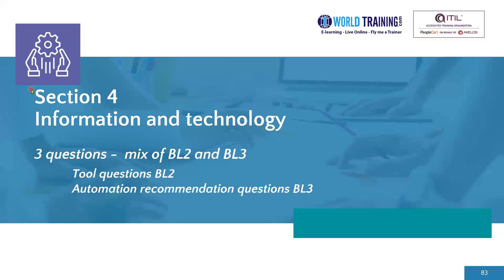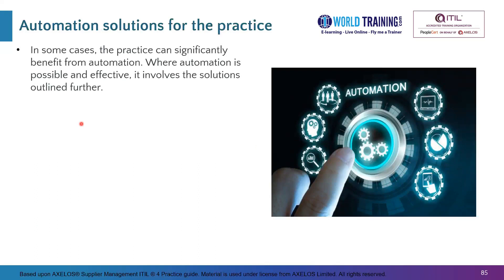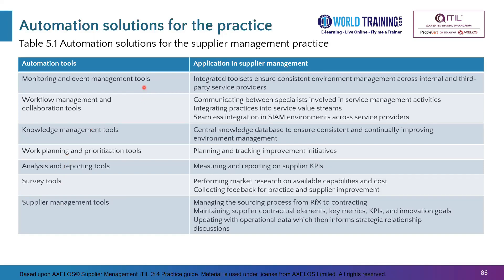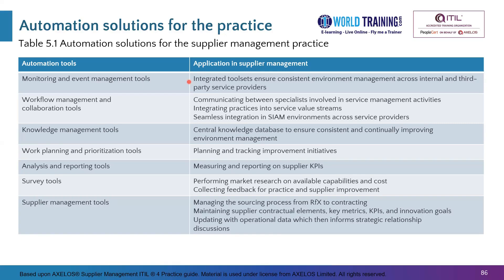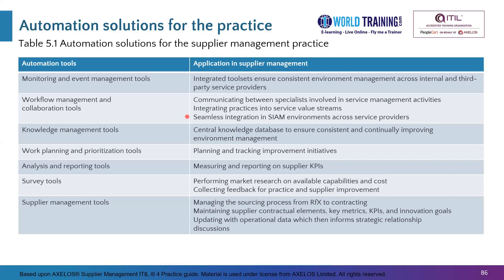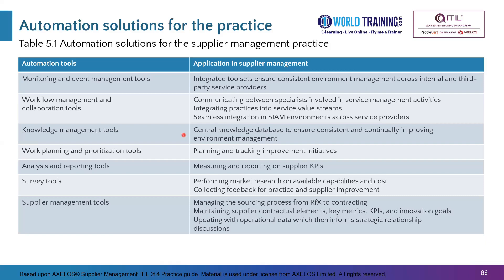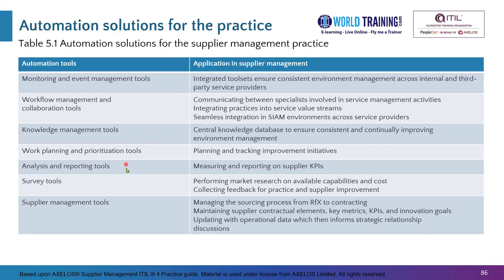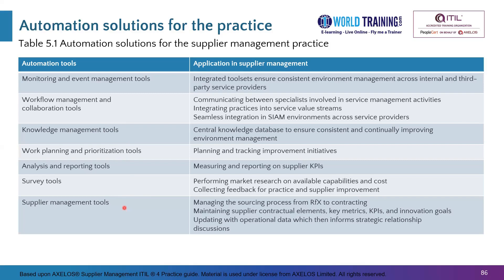Information and Technology | Supplier Management | PeopleCert | AXELOS | 1WorldTraining.com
To enroll in full version of ITIL® 4 Practitioner: Supplier Management Course or Take your PeopleCert Axelos Exam, please

This module focuses on how to ensure that the organisation’s suppliers and their performances are managed appropriately to support the seamless provision of quality products and services. This includes creating an optimised sourcing strategy, as well as closer, more collaborative relationships with key suppliers to uncover and realise new value and reduce the risk of failure.

The ITIL 4 Practitioner: Supplier Management practice module is for IT professionals who want to prove and validate their skills in this specific practice area. The individuals can demonstrate their understanding and application of the key concepts, principles, value and challenges of the practice at both strategic and operational levels, maximising value of the Supplier Management practice in their everyday work.

This course will help you to:

Ensure the effective use of third-party services by establishing a common approach to sourcing strategy and managing supplier relationships
Maintain a single point of control on active and planned supplier contracts and services
Define strategies for the use of suppliers’ and partners’ services, to evaluate and select suppliers, and to ensure that consumed services meet or exceed agreed service levels, the cost of the consumed services is optimal, and associated risks are understood and controlled
Improve customer satisfaction and loyalty
Measure, assess and develop the Supplier Management practice capability in their organisation by using the ITIL Maturity Model.
Practitioner training:
ITIL training courses are run in a variety of formats by accredited training organisations. Use our training search to find a training provider.

Please note: an ITIL 4 Foundation certification is a prerequisite for studying Supplier Management.

Examination format:
20 questions
Multiple choice
13 out of 20 marks required to pass (65%)
30 minutes
Closed book.